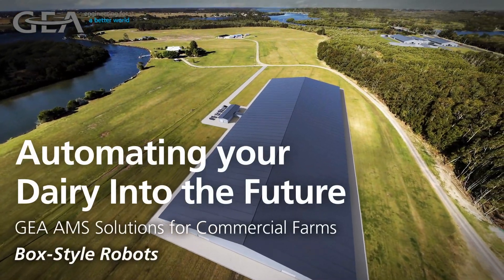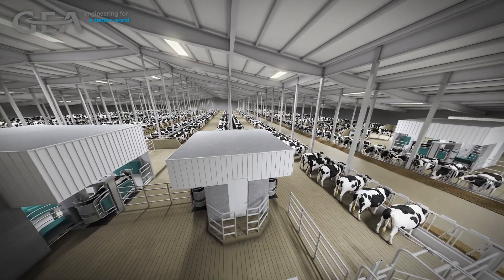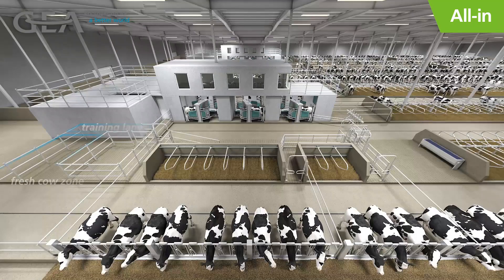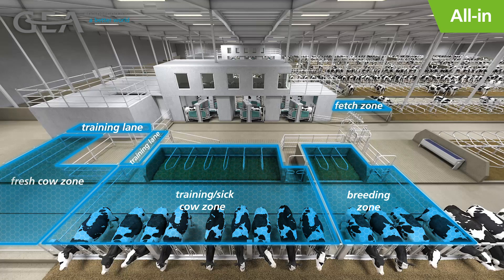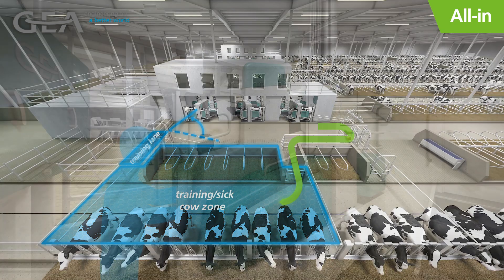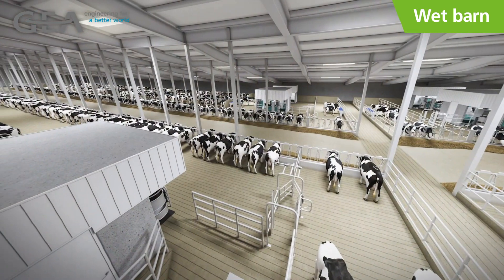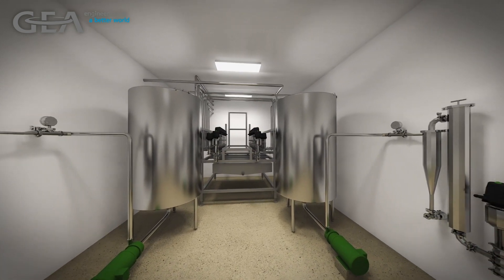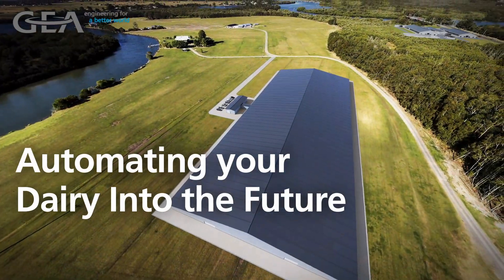GEA Robotic Milking Solutions - Box-Style Robots for Large Herd Configurations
Larger and larger herd sizes are looking to robotic milking to solve labor issues, and maximize their cows’ well-being and productivity.  At GEA, we have the technology and the know-how to help design a large-scale robotic milking facility around your management style, and successfully automate your dairy into the future.